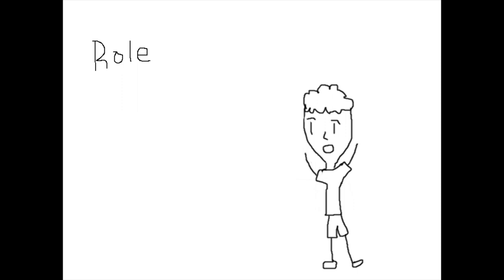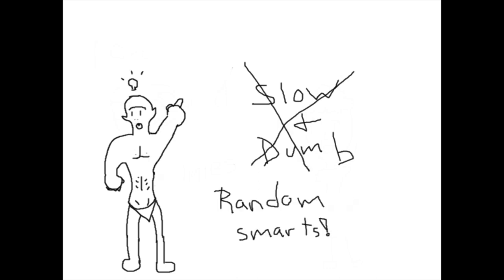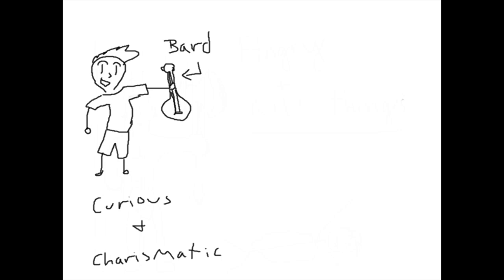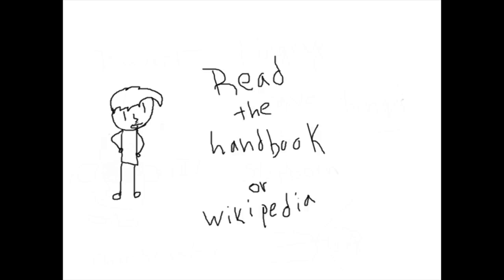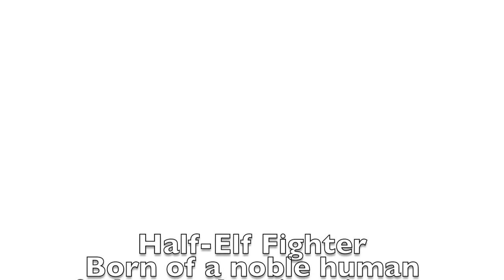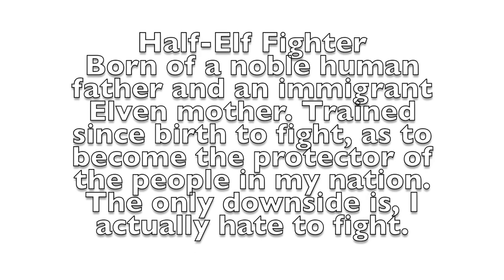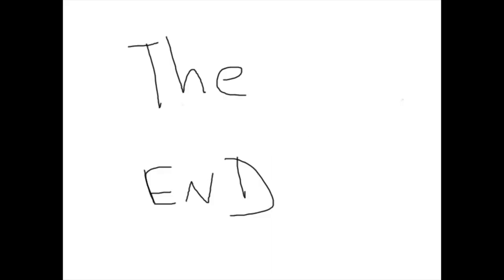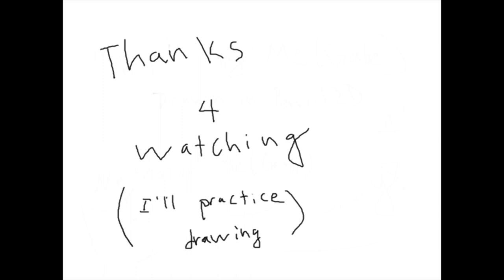| RolePlaying For Dummies |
Just a quick tutorial for y'all!

Feeling drained?